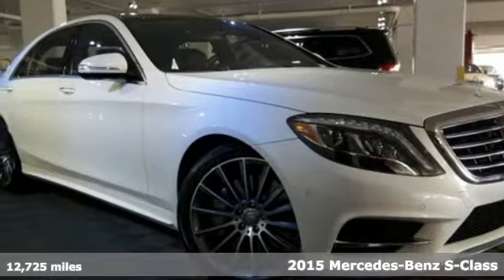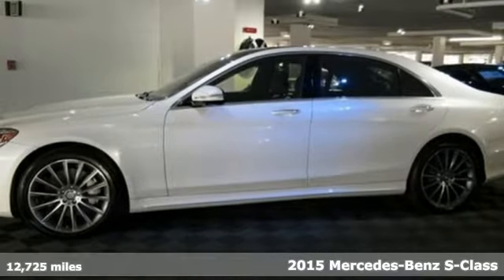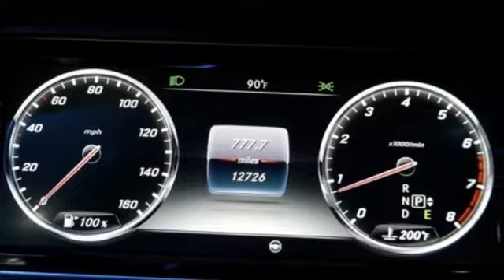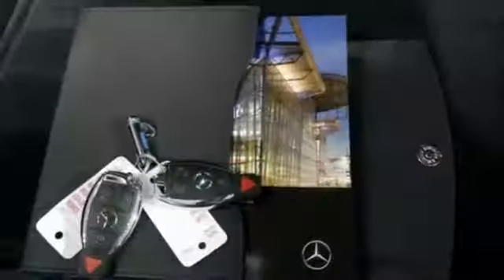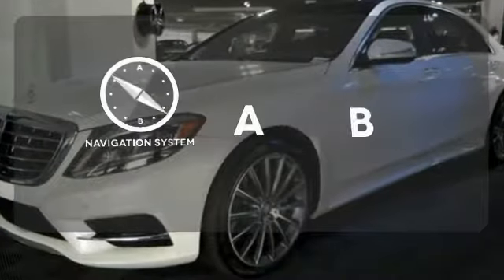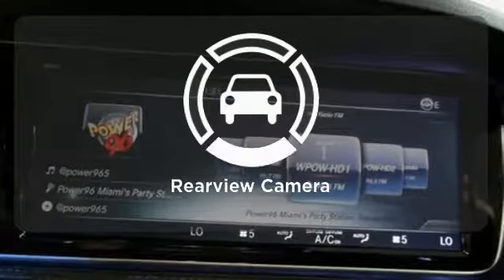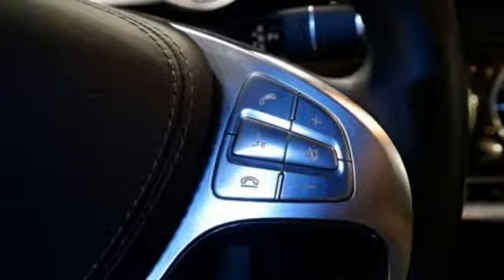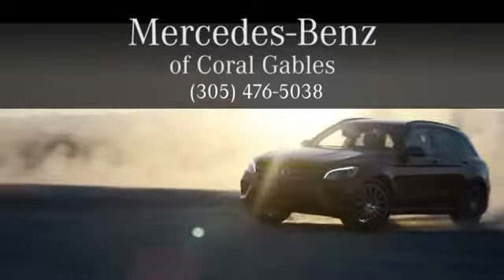Certified 2015 Mercedes-Benz S-Class Miami FL Coral Gables, FL V498 - SOLD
Year: 2015
Make: Mercedes-Benz
Model: S-Class
Trim: S 550
Engine: 8 Cyl. 4.7 L
Transmission: Automatic
Color: designo Diamond White
Interior: Black
Mileage: 12725
Stock #: V498
VIN: WDDUG8CB0FA114551

Address:
300 Almeria Avenue